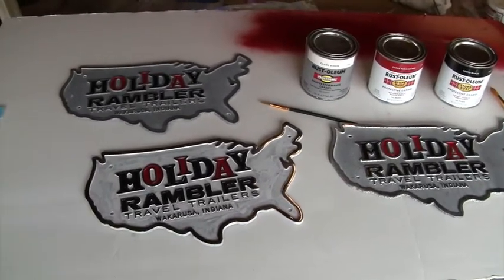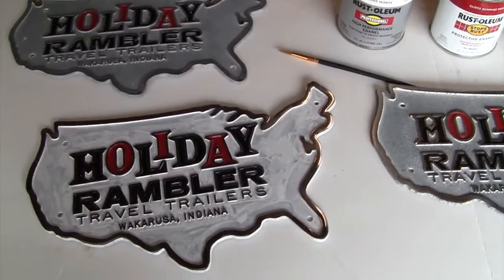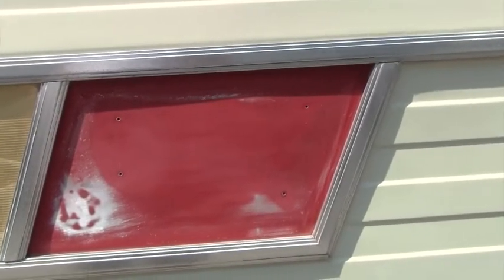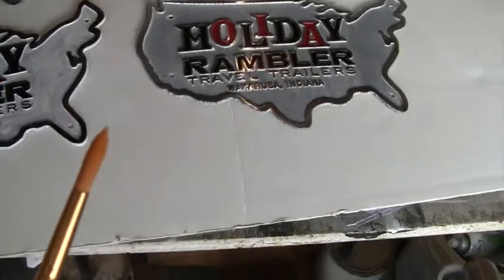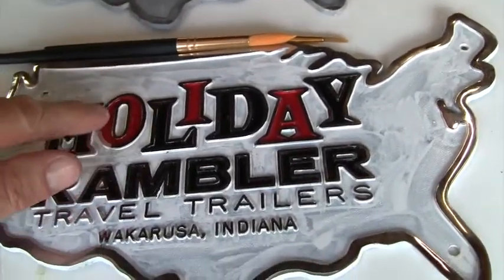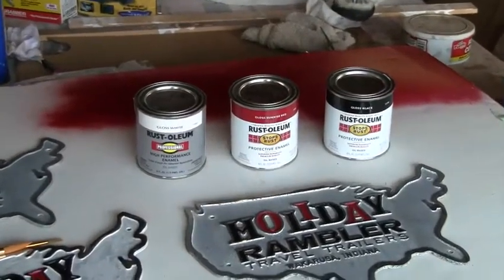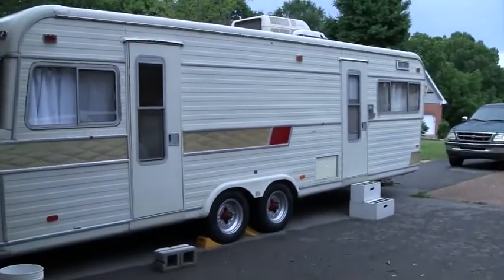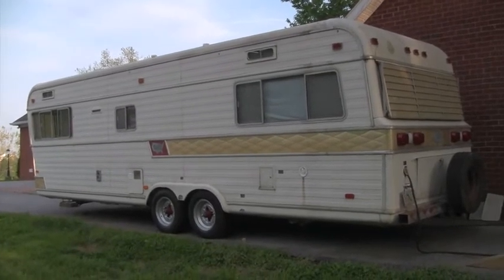Vintage Holiday Rambler Emblem Restore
Restoring the aluminum emblems makes a big difference in the look of this awesome vintage travel trailer!